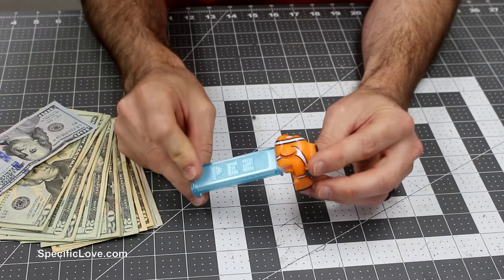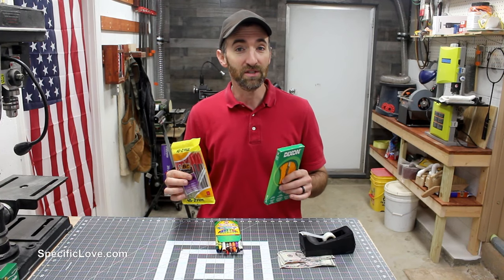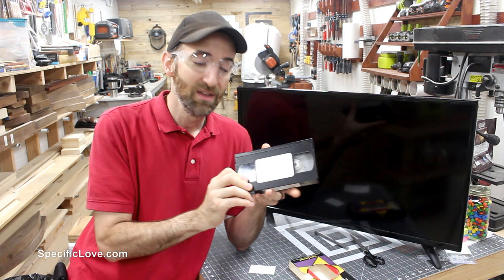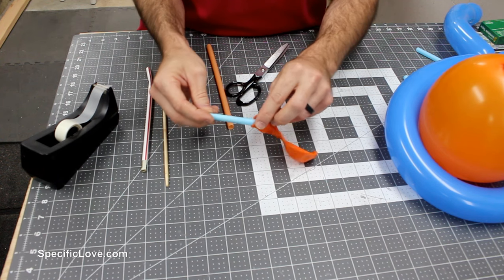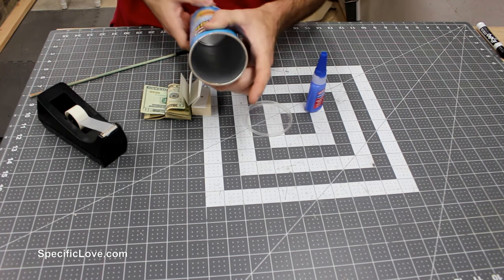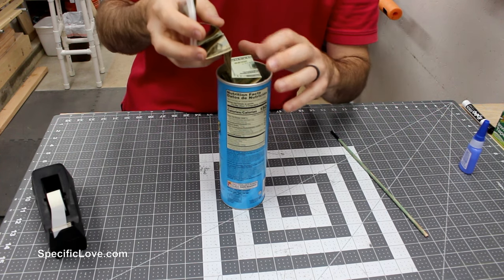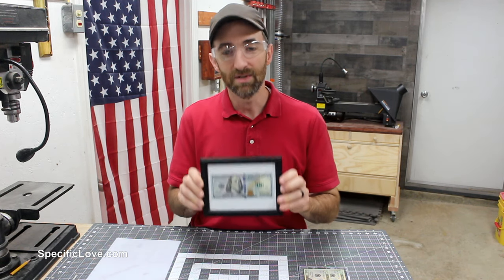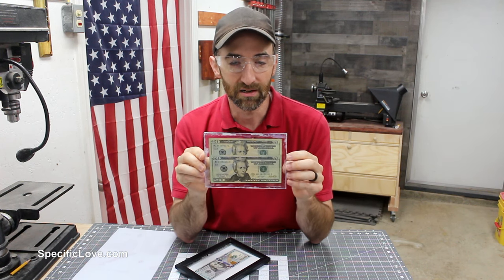10 Ways to Hide Money in Gifts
10 Ways to Hide Money in Gifts

Do you like to give gifts but find yourself just giving money much of the time? I am guilty of the same process and decided to find a better way to do it. There had to be a better way to give cash without the basic hand over. So here are 10 ways to hide that money and turn it into something a little more. I hope you can use these ideas to your benefit. And if you think of any more, please mention them in the comments to help others.

Just follow this link:

Amazon Product Suggestions:

Proverbs 18:16